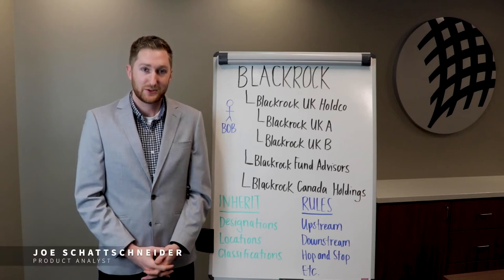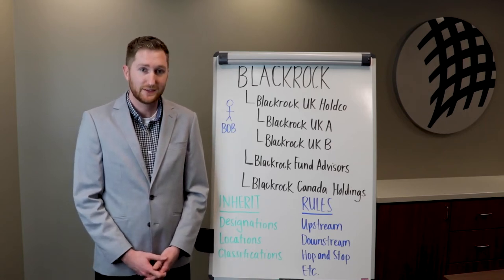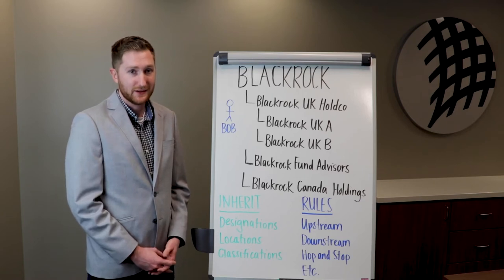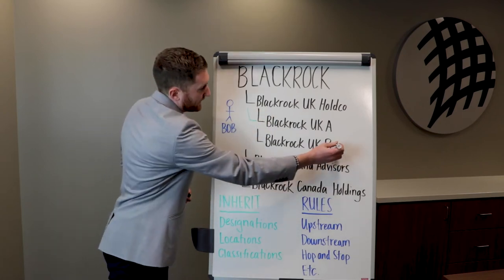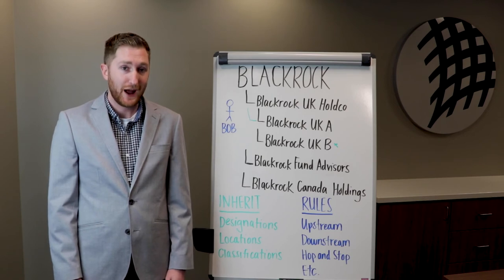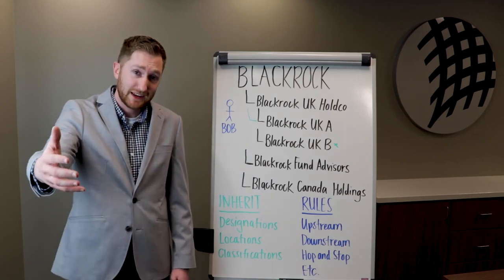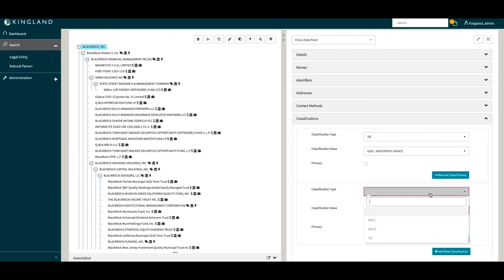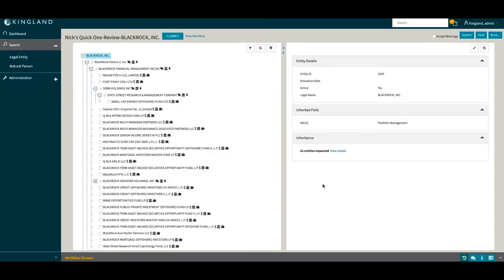Streamline Hierarchy Management with Inheritance Technology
Learn how we use proprietary technology to help you manage relationships within your client and other legal entity data. Through Kingland's inheritance technology, you can ensure the integrity of your hierarchy. When changes occur in your hierarchy, you can quickly and accurately verify the accuracy of your updates, understand how the update can impact the rest of the hierarchy tree, and help your firm maintain compliance.